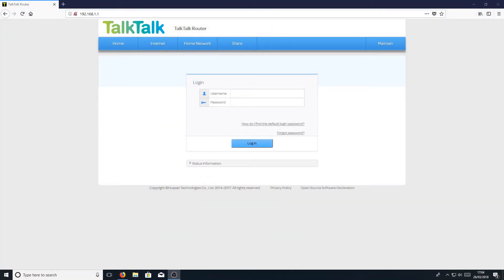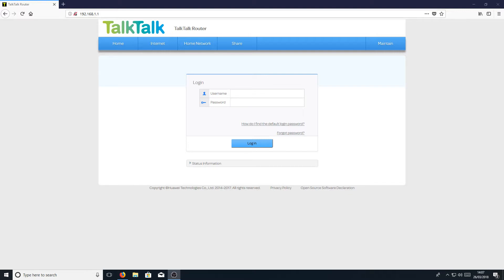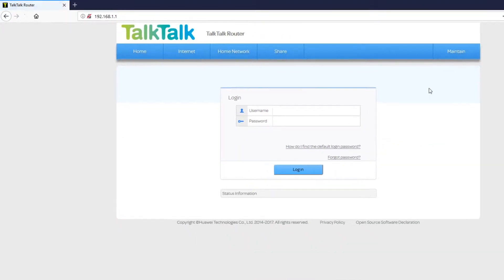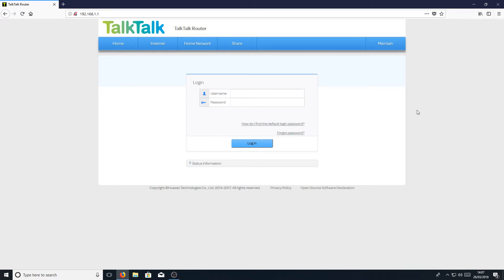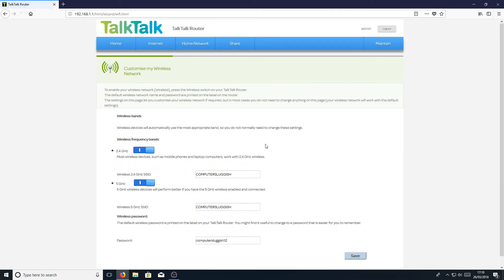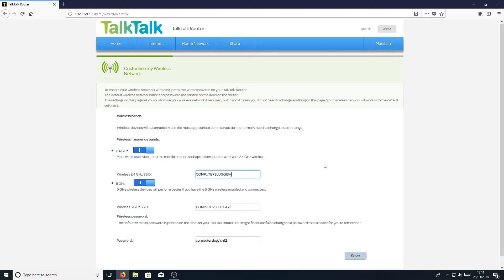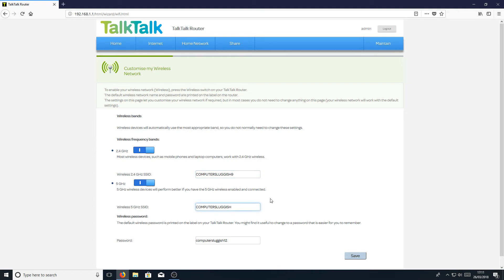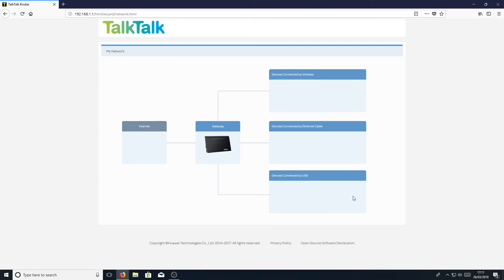How To Change Your WIFI Name On TalkTalk Router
In this Windows Tutorial I will be showing you how to change your TalkTalk Router WIFI name you can change this to what ever you fancy but just remember once you have changed your WIFI name you will need to reconnect on all your devices again that are connected using the WIFI otherwise they will no longer be able to connect to the internet.

Connect To TALKTALK Router IP: 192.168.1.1